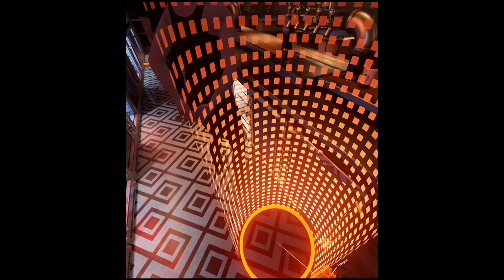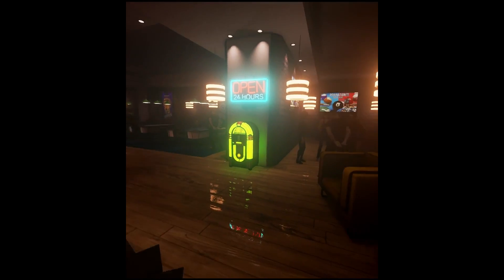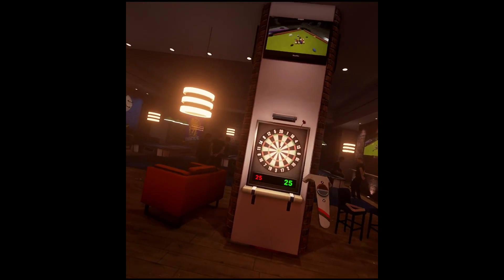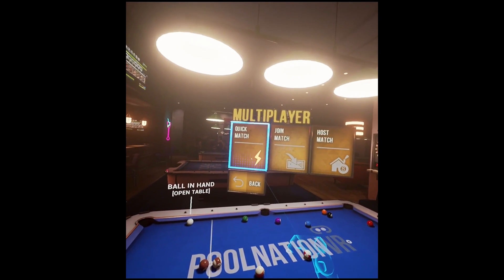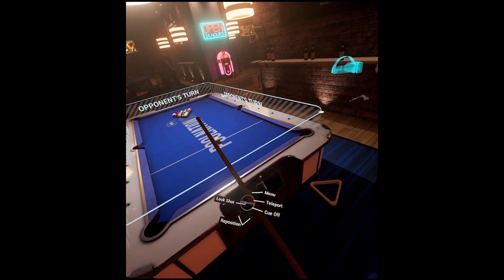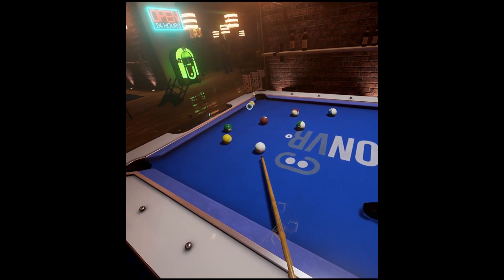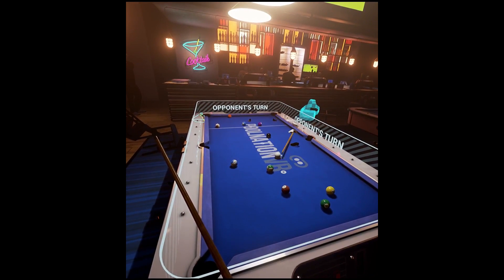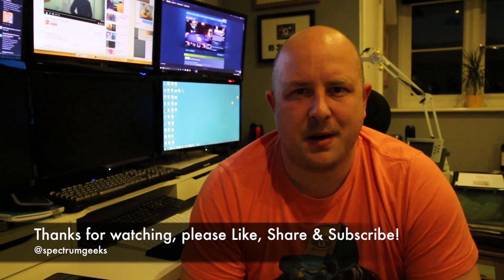Pool Nation VR Review (HTC VIVE)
In this video we look at Pool Nation VR. This is a great fun game both solo and multiplayer. You will enjoy the look and feel of being in a real pool hall, just a shame the virtual beer doesn't flow freely :)